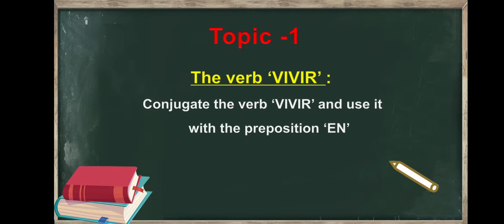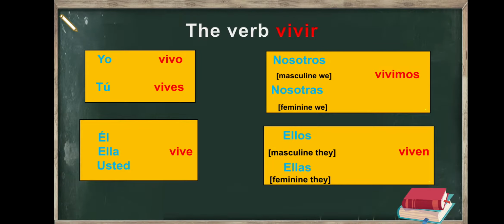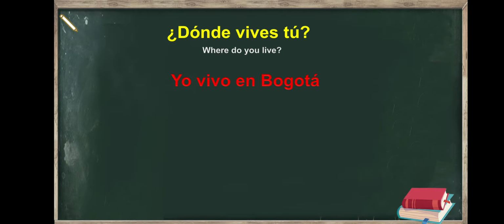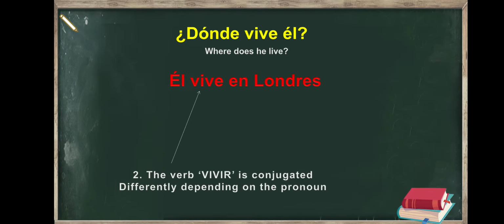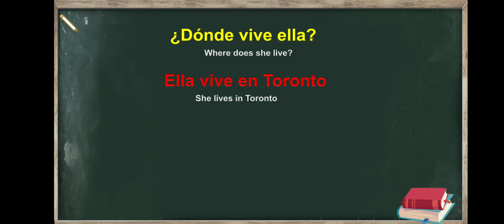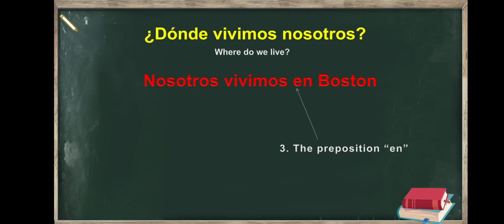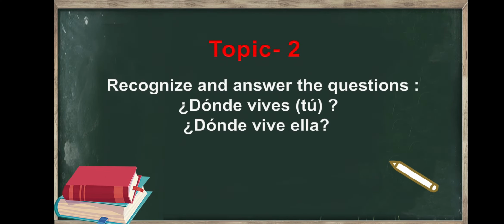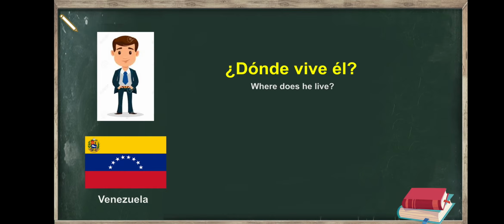Spanish Lesson -13 VIVIR - to live in Spanish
By completing this Lesson you'll be able to use the verb 'VIVIR' with personal information